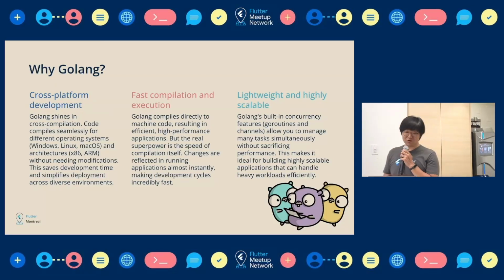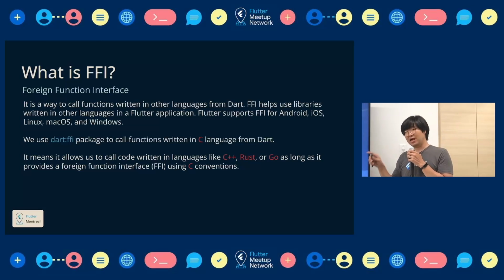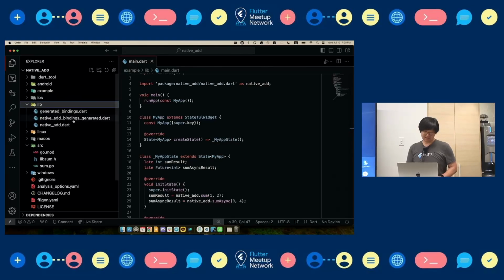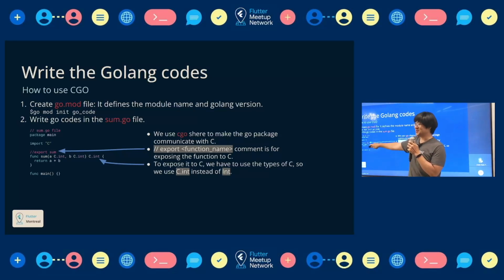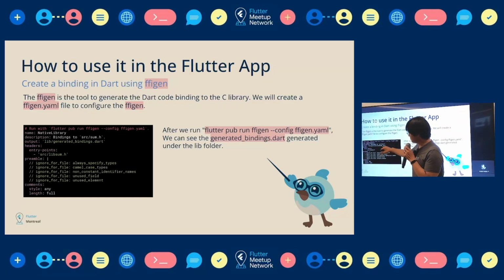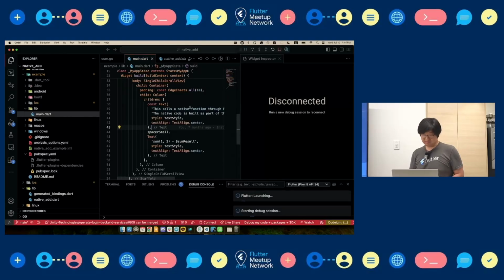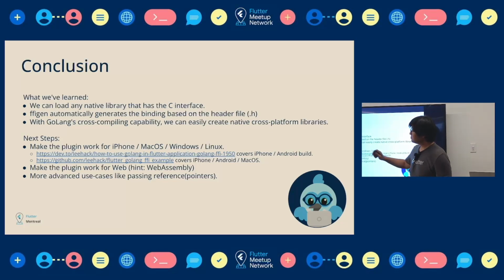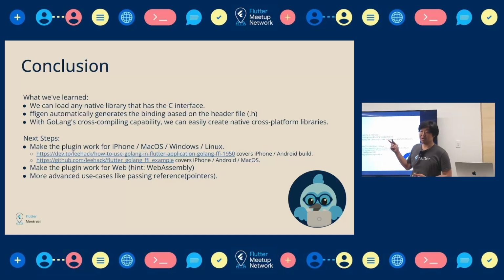2024 FlutterMTL July Meetup - Leveraging Go's Power in your Flutter App by Jhin Lee